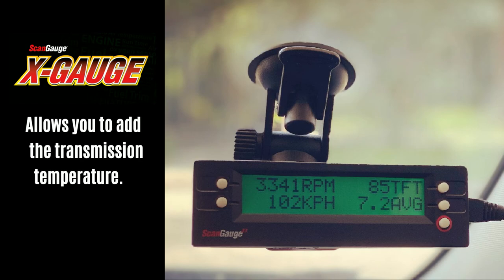WHY TRANSMISSION TEMPERATURE LIVE DATA IS ONE OF THE MOST VITAL GAUGES TO MONITOR?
Transmission failures are one of a vehicle owner's worst nightmares, as they are notoriously expensive to repair. One of the biggest problems that will shorten the lifespan of a transmission unit is overheating. The primary reason transmissions overheat is due to their overworked transmission fluid. This can go on to cause problems in cooling, lubrication, and fluid pressure, all of which are essential to operating the transmission efficiently. The ideal operating range for fluid temperature varies depending on vehicle make and model and can be found by contacting the vehicle manufacturer or looking it up online. The problem here is, most modern-day vehicles don’t come equipped with this temperature gauge reading as part of their standard dashboard monitor system. Usually, it will be highlighted in some form of warning light, at which point you’re probably too late!

Once the transmission overheats, permanent damage is likely to occur. That’s why it’s essential to prevent the transmission from overheating in the first place. To do this, you ideally want to install an aftermarket transmission fluid temperature gauge to monitor exactly what’s happening in real-time. By knowing when the fluid temperature is rising, you can intervene immediately to prevent lasting damage to your transmission.

This is where the Scangauge2's X-Gauge feature comes into play. The programmable ATF gauge will allow you to add and display real-time transmission temperature gauge to ensure you can always keep a close eye on the transmission temperature, thus reducing the risk of any substantial damage occurring. This is possible through the Scangauge2 X-Gauge feature, which you can program with a set of codes specific to your vehicle. To see an example of how to add an additional gauge to the ScanGauge2 via the X-Gauge feature, you can follow the link below to our YouTube video below:

So, if you’re looking for a tool that can give you vital signs of when you’re working your transmission too hard and warn you when excessive heat is possibly ruining the transmission fluid, then the Scangauge 2 is right for you. This auto transmission temperature gauge could potentially save you from costly repairs in the future and ensure that your transmission is working at peak efficiency.

If this is something you're interested in, then head over to ScanGauge Australia's website via the below link to find out more regarding price, features and vehicle compatibility: